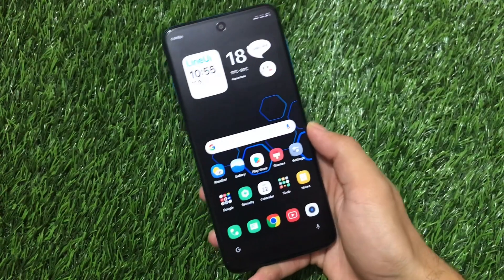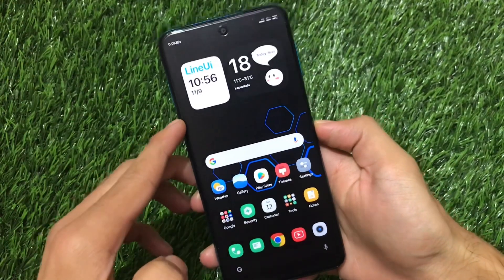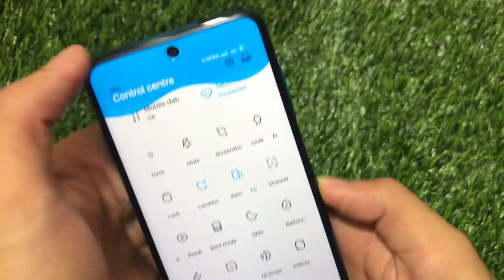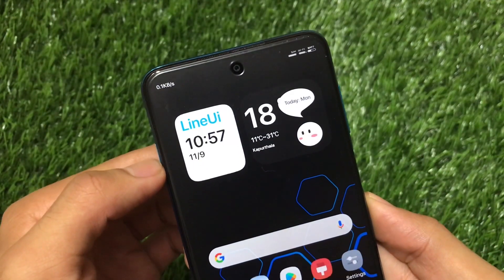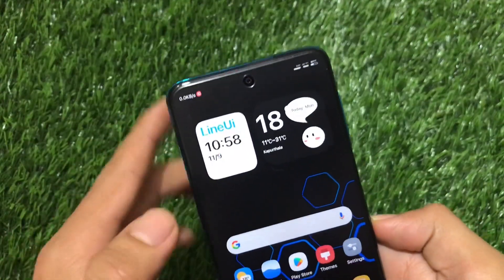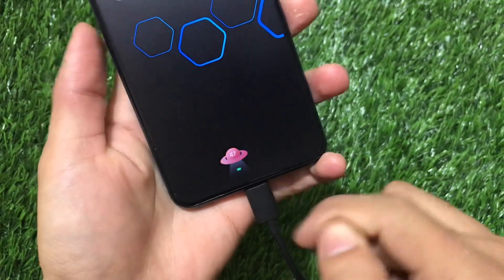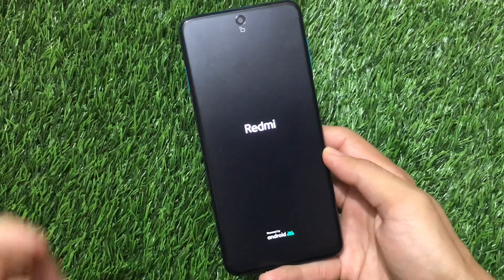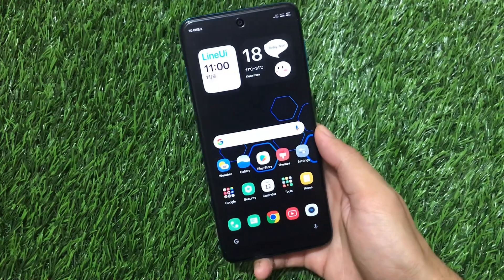ZenUi Bluer Line UI - A Perfect MIUI 12 Theme for your Xiaomi Device | One of the Best Ever🔥🔥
Hey guys, What's Up? Everything good I Hope. In this Video, I am gonna show you "ZenUi Bluer Line UI - A Perfect MIUI 12 Theme for your Xiaomi Device | One of the Best Ever🔥🔥" Make Sure to watch this video till the end to understand everything.